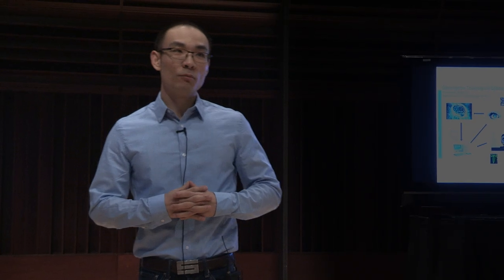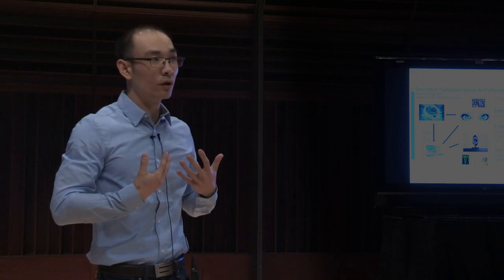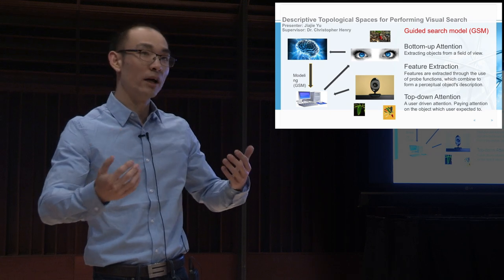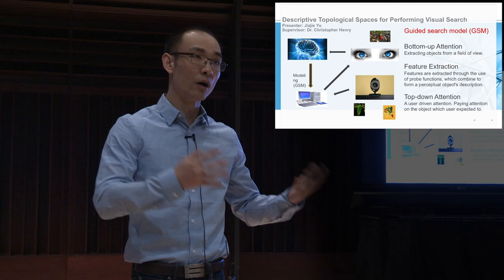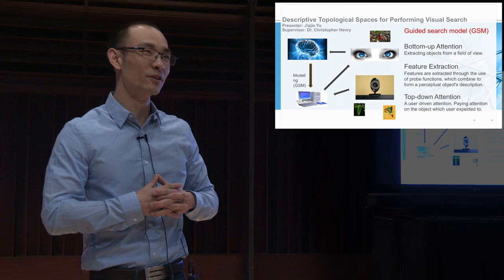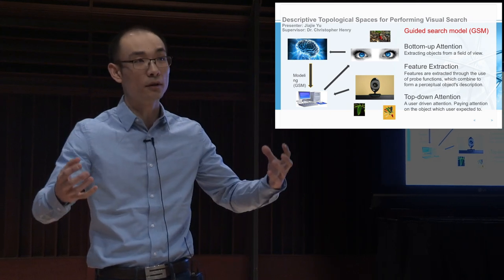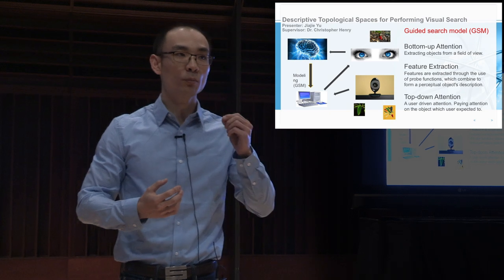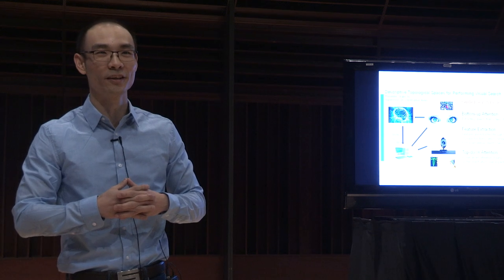Jiajie Yu - Graduate Studies 3 Minute Thesis Presentation from Colloquium 2017